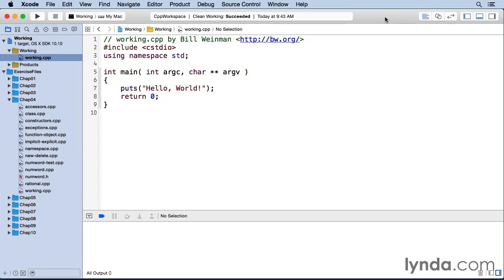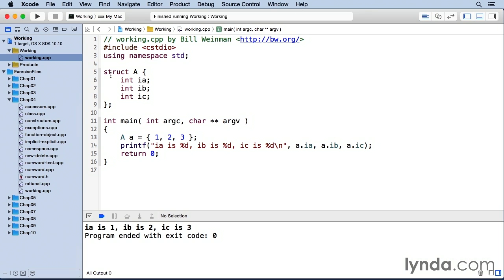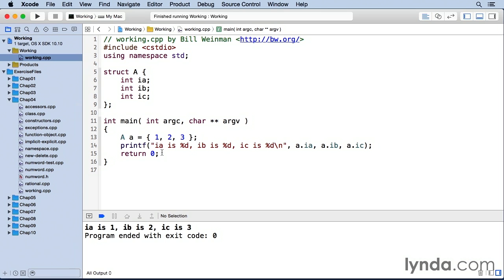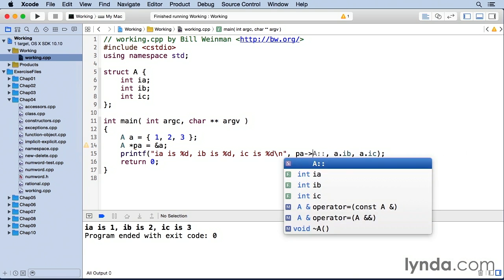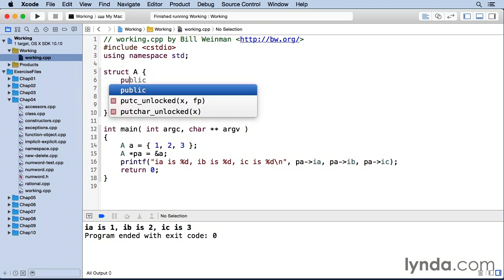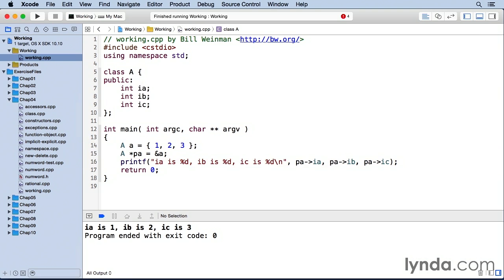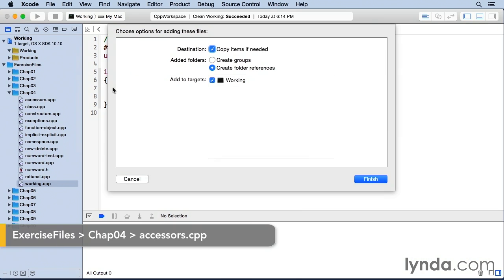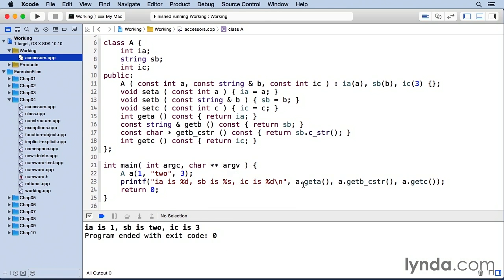C++ Full training part 38